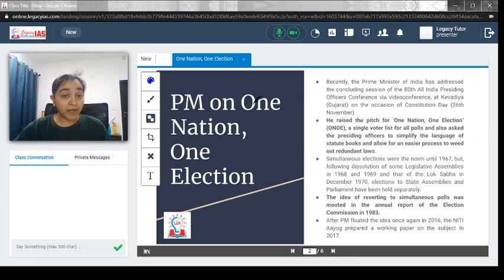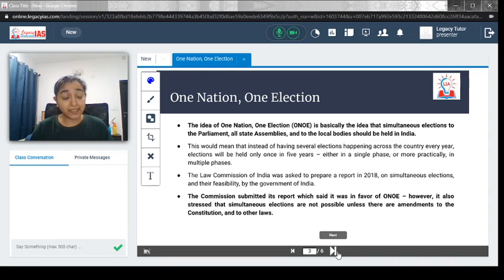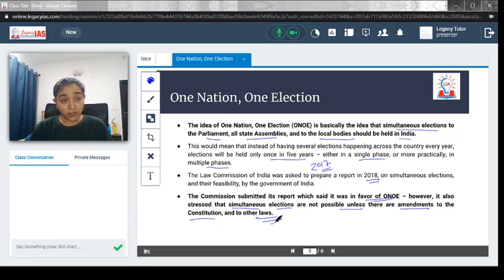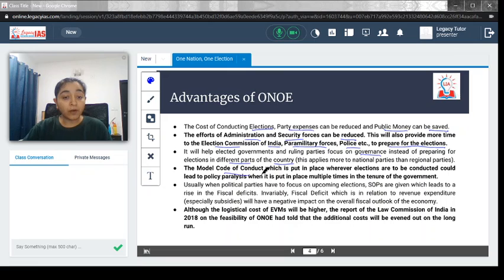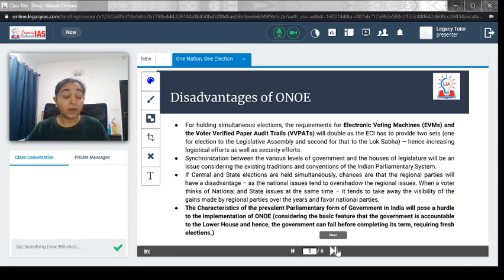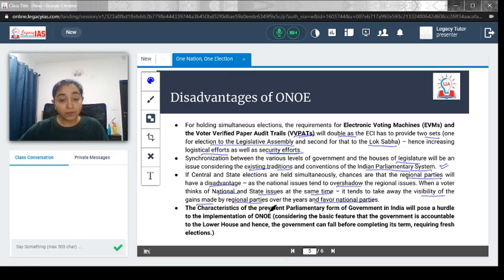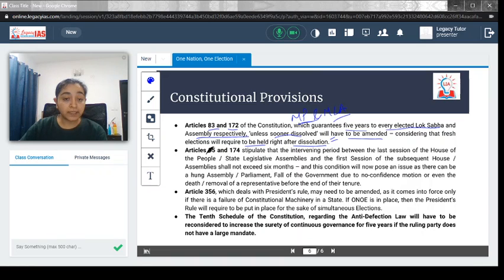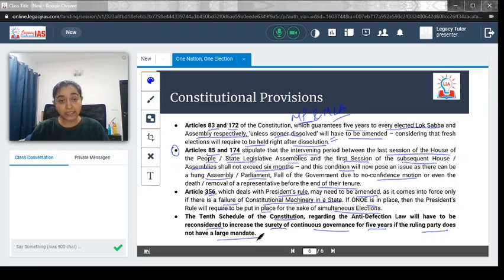One Nation, One Election